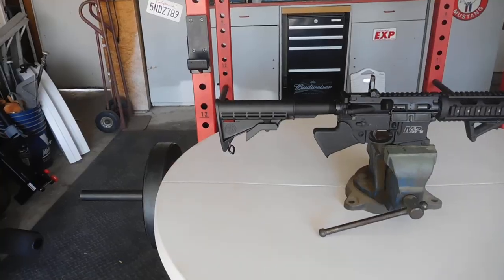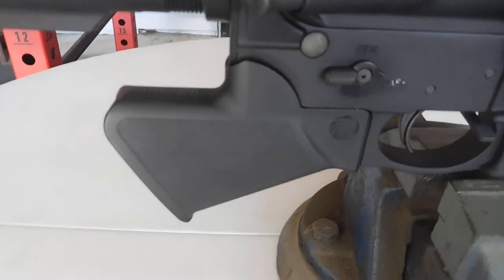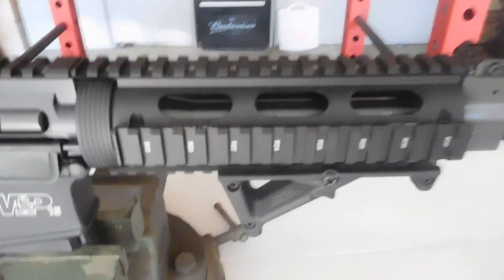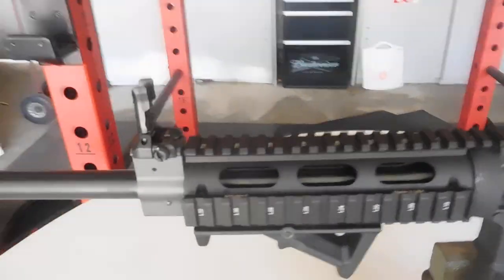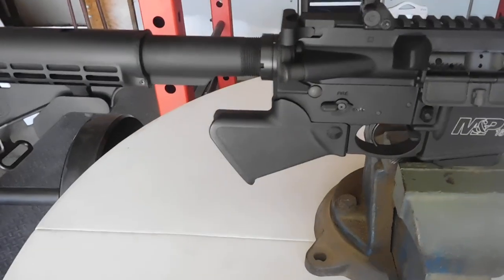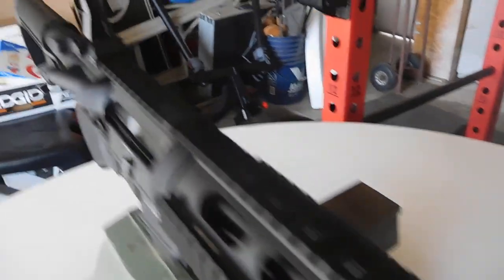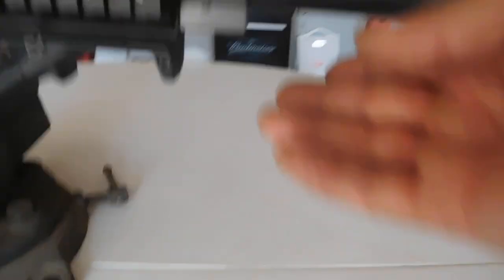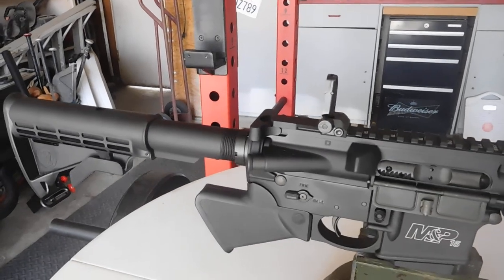Smith& Wesson M&P15 Sport 2 (Mods)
In This Vlog I Will Be Showing You All The Changes I've Made To My (S&W M&P Sport 2)